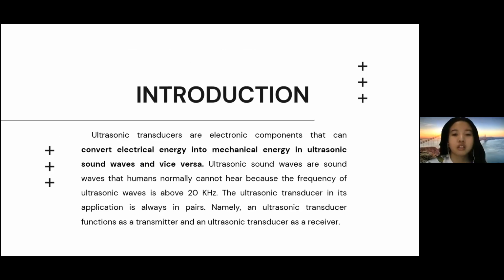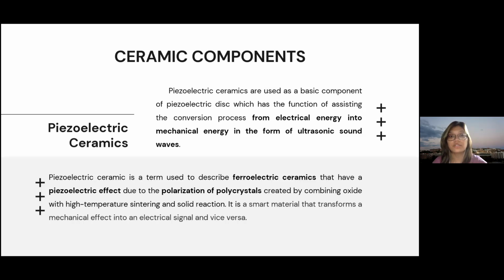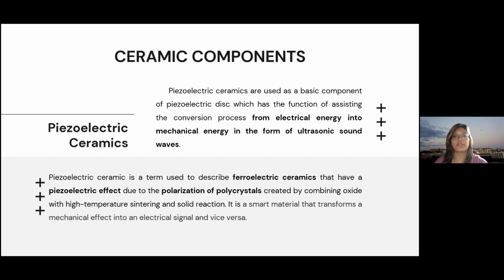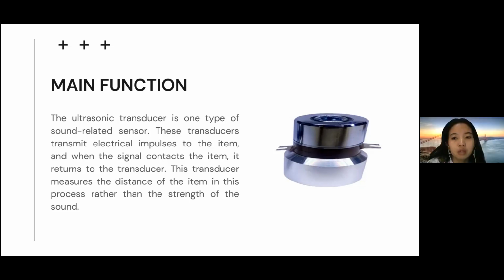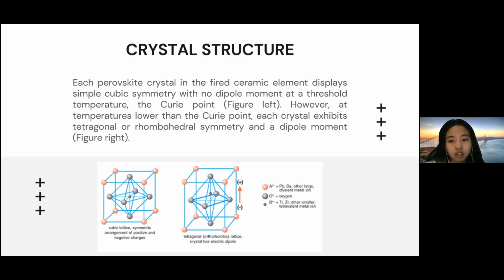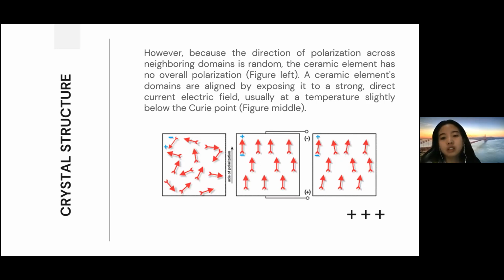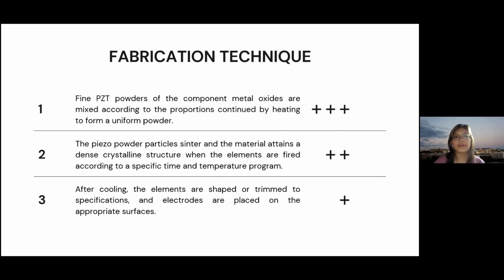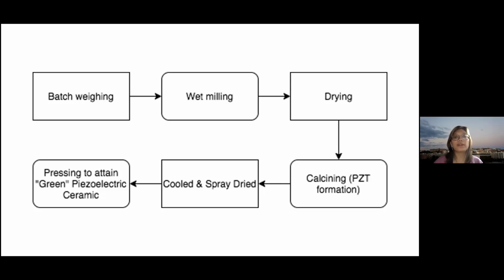Ultrasonic Transducer - Group 5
A ceramic technology class assignment.
Created and presented by:
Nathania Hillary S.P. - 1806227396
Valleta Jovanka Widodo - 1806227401